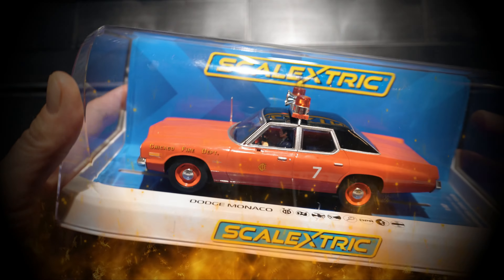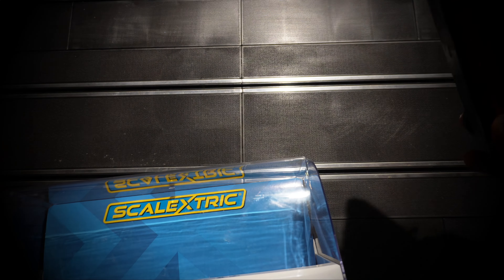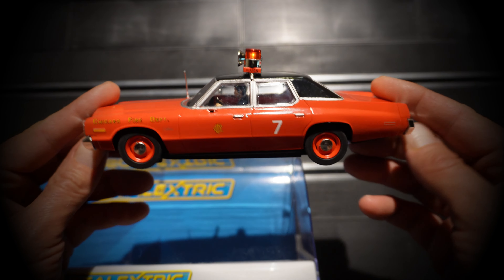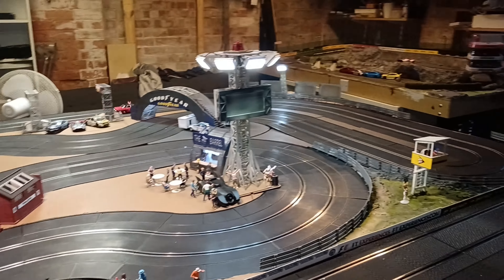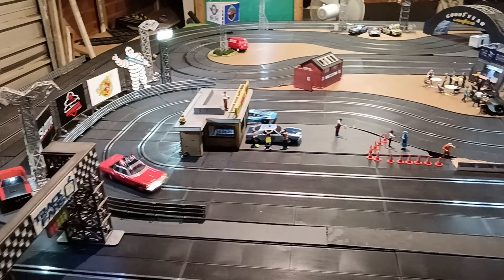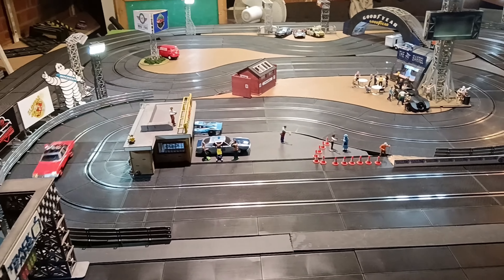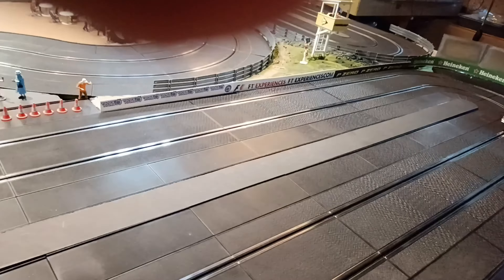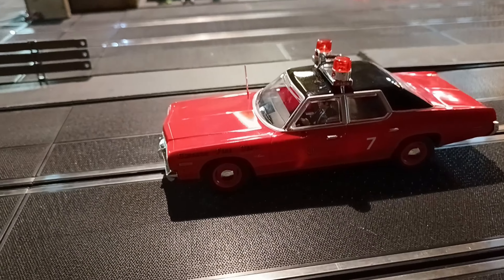FIRE FIRE FIRE - Call the Scalextric Chicago Fire Department!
Scalextric Chicago Fire Department Dodge Monaco is on fire itself!

OTHER SETS:
Back to the Future v's Knight Rider
1980s Grand Prix Speed Track
Street Cruisers Speed Track (Kids)
Spark Plug Formula E Speed Track
Spark Plug - Batman vs Joker Slot Car Racing Set
Drift 360 Cars Speed Track
Ginetta Racers Speed Track

My Camera and Audi Set up:

Camera - Sony ZV-E10
Audio Microphone (studio)
Audio Microphone (mobile)
Tripod (studio)
Tripod (mobile)
Tripod (Flexible)
Laptop for editing, streaming and production
Studio light (1) (I use one of these)
Studio light (2)

My Airbrush Set Up:

Airbrush (1) General go-to airbrush, great all-rounder for detail and grander
Airbrush (2) Fine detail, thin out your paint for this one!